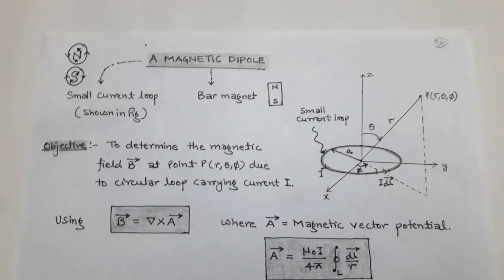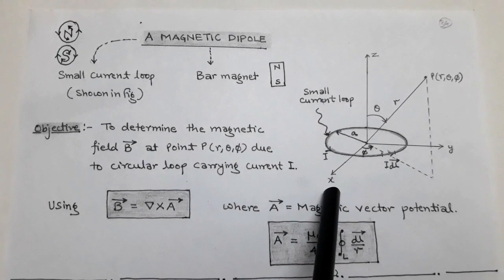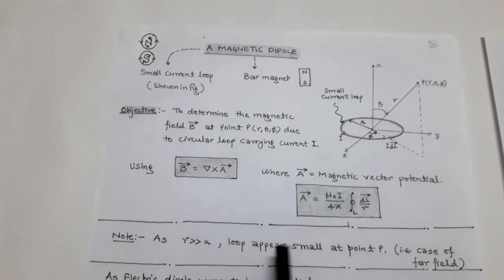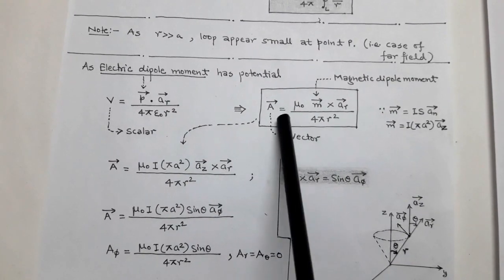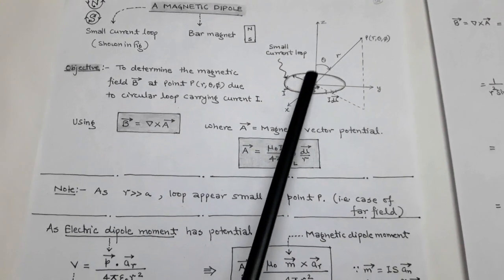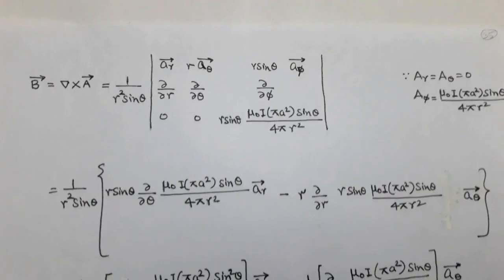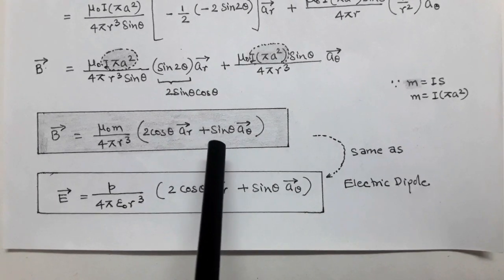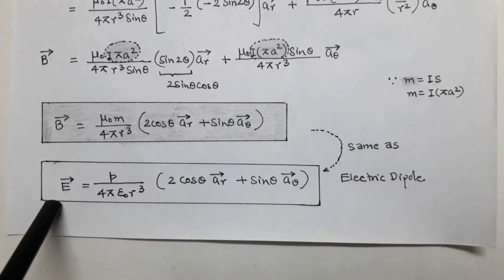3.15 MAGNETIC DIPOLE for I.E.S/G.A.T.E.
MAGNETIC DIPOLE  for I.E.S/G.A.T.E.